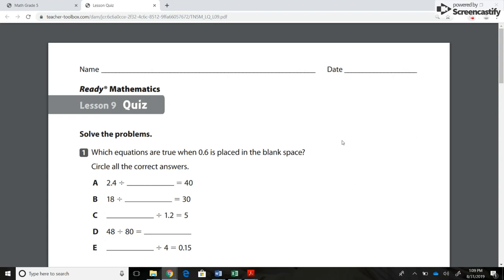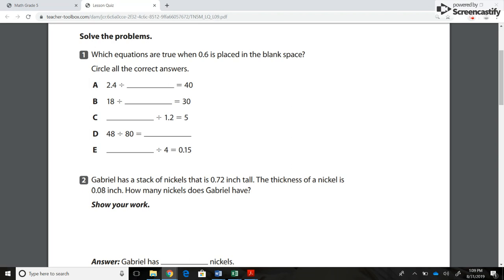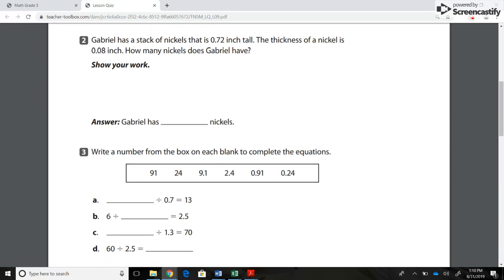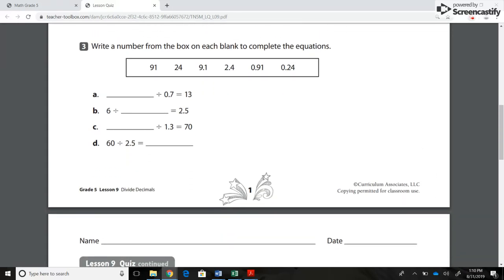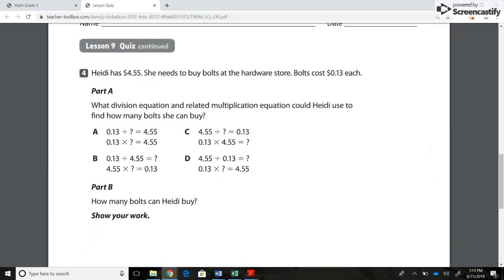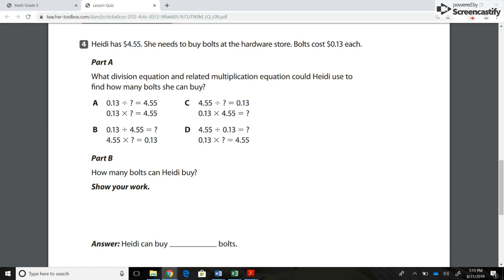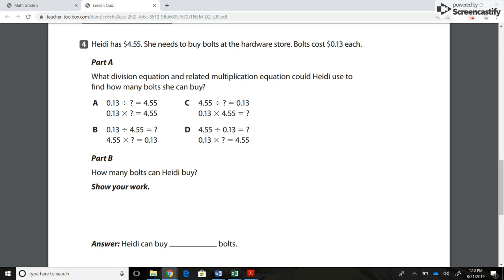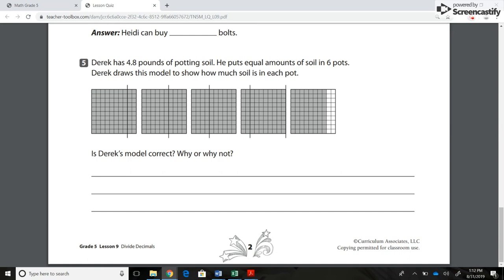Ready Lesson 9 Quiz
Ready Math Lesson 9 quiz read aloud - 5th grade